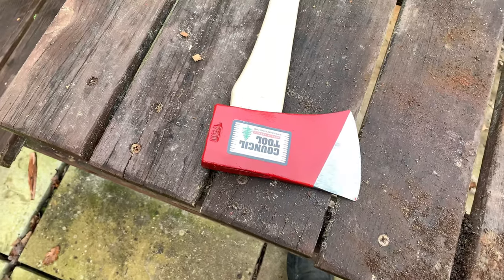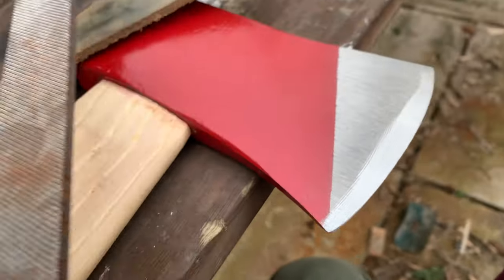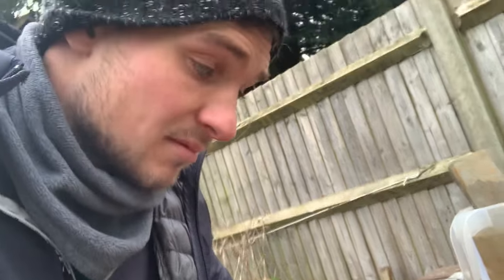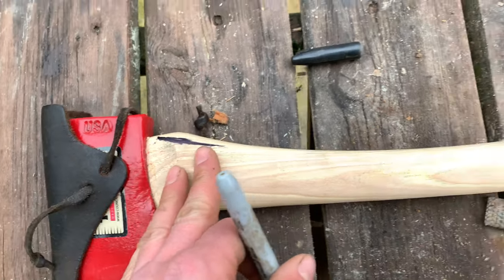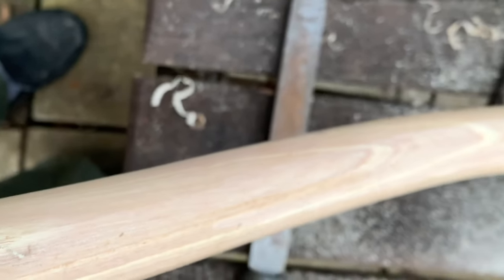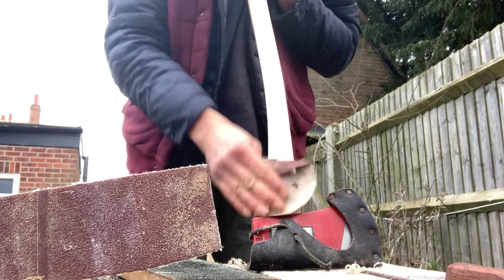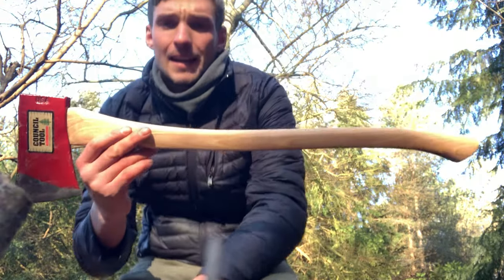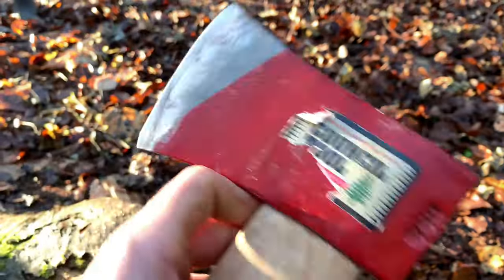Council Tool Boys Axe, how to turn a cheap axe into a premium tool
How to set up your axe and turn it into a good working tool